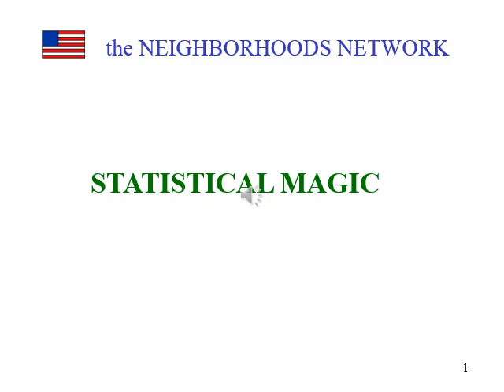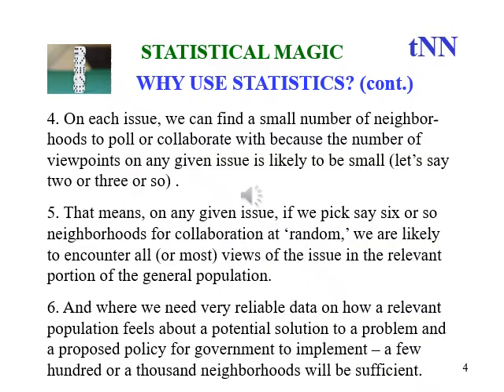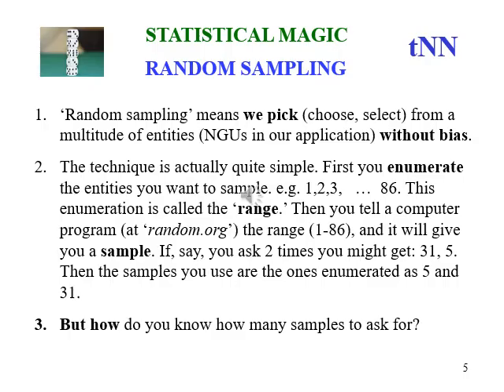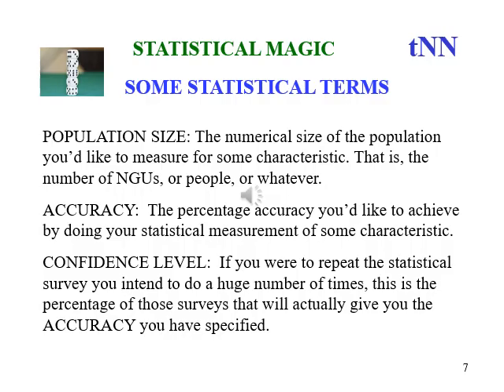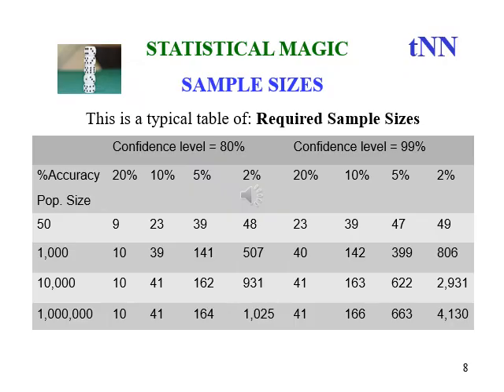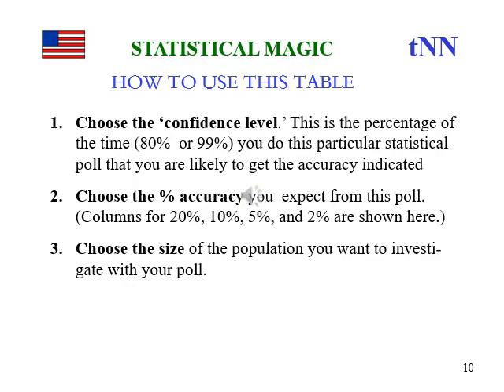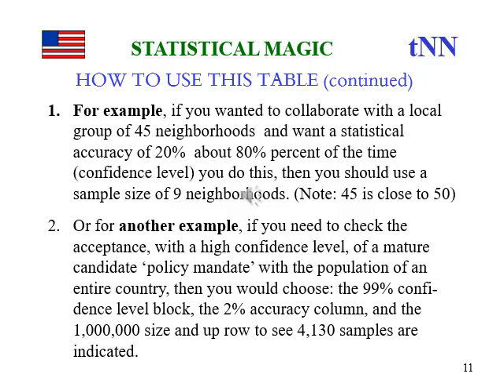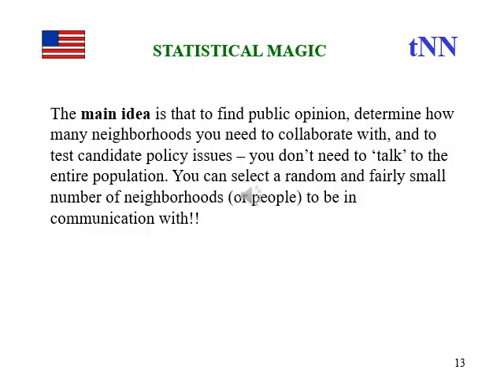STATISTICAL MAGIC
Tells how statistics can enable Neighborhood Governing Units to collaborate effectively with one another, and poll/test whether candidate Policy Mandates to government are acceptable to the relevant governed population.